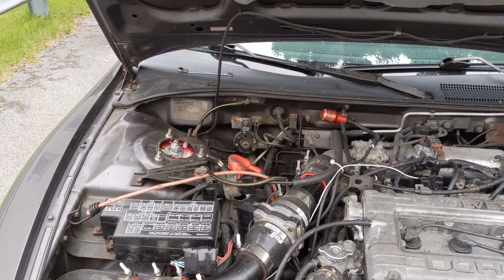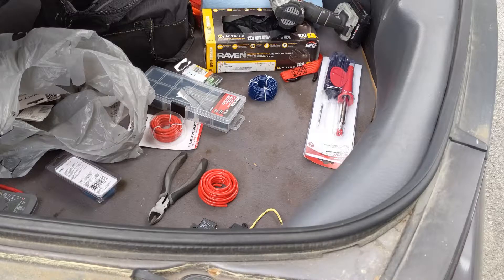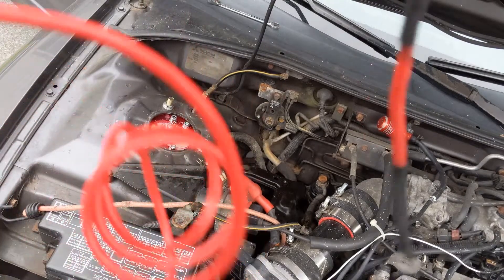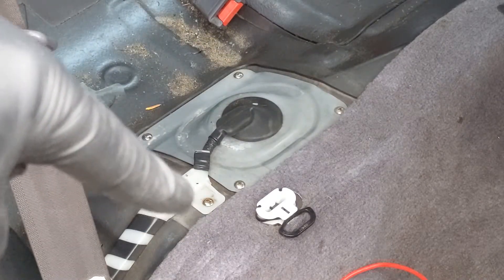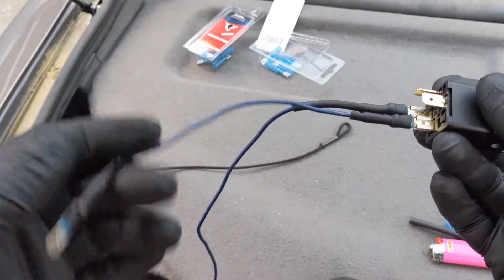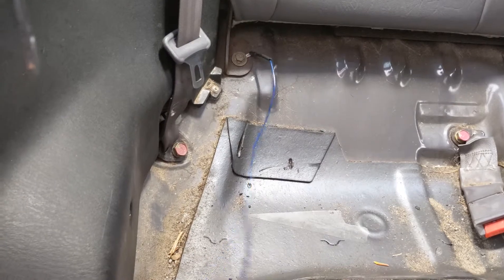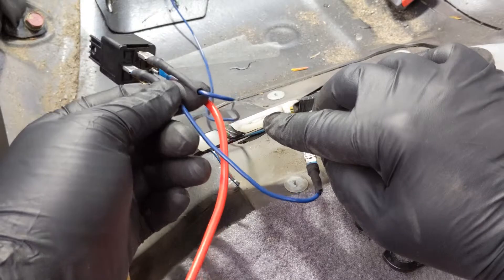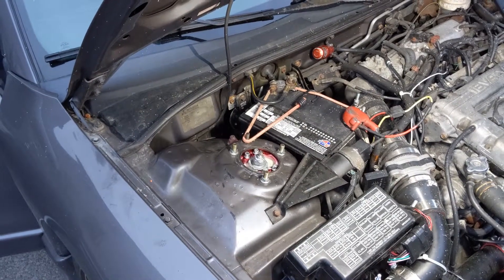2G DSM Fuel Pump RE-WIRE!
Hey everyone! In this episode I am going to show you how to rewire your stock fuel pump to get more voltage to it which in turn will raise the stock fuel pumps pressure to help you out when you start to turn up the boost. Hope this video helps you with your project! - T.P.G.- Jared.

here is a link to the diagram to show you how to wire up your fuel pump to raise its voltage and output!